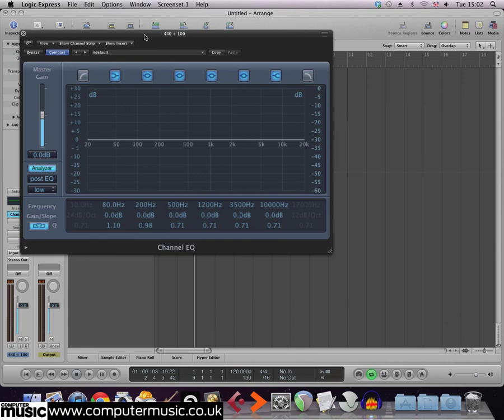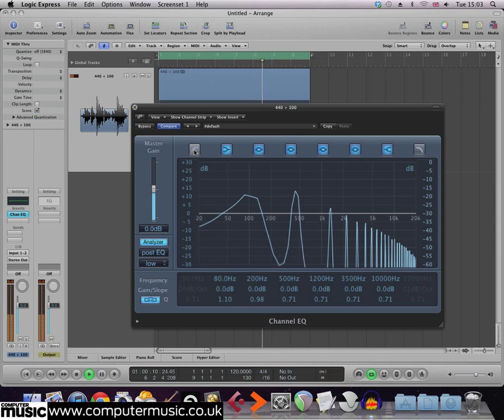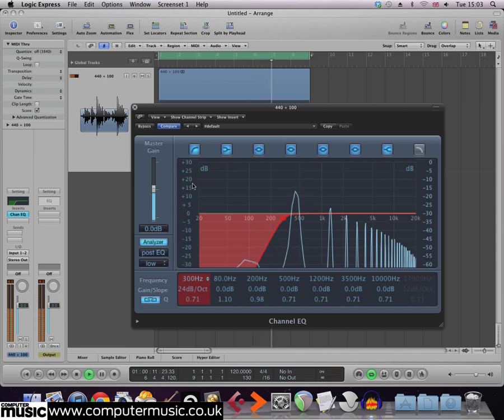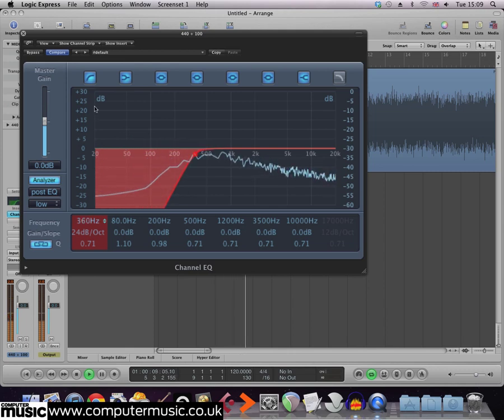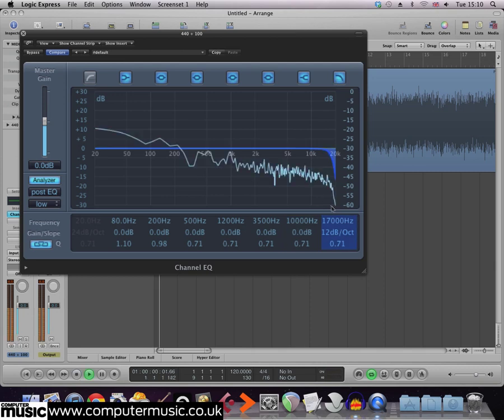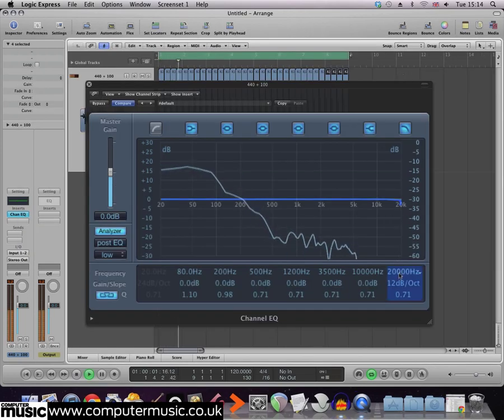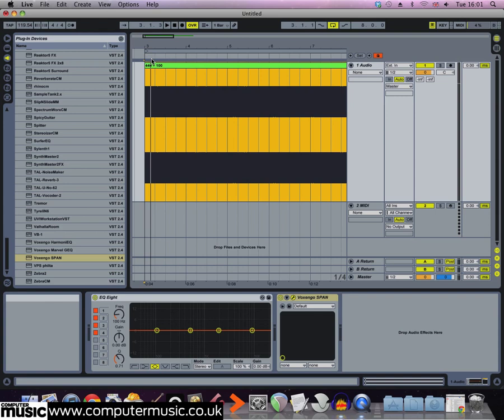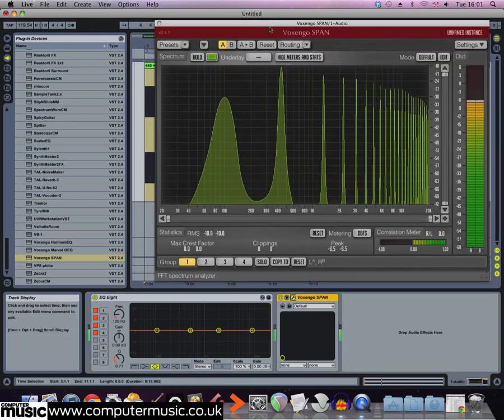How to remove unwanted frequencies using filters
High-pass, low-pass and notch varieties explained